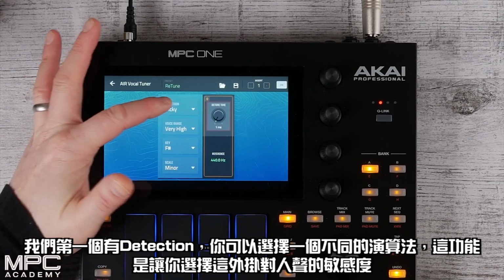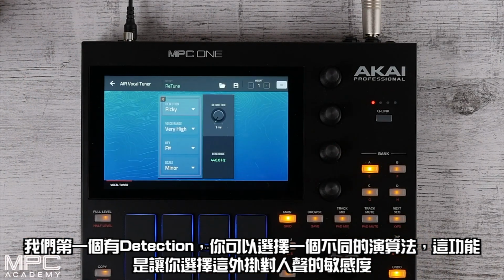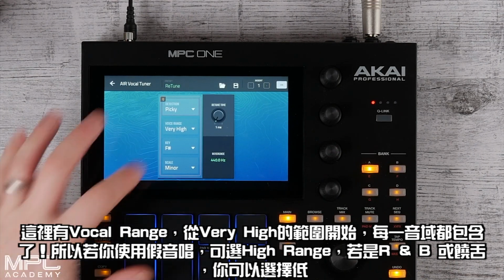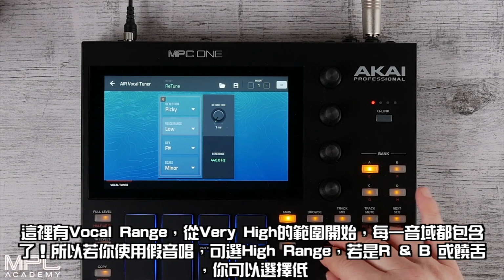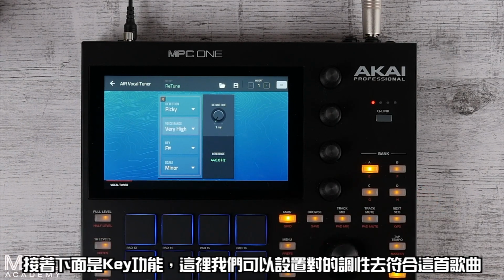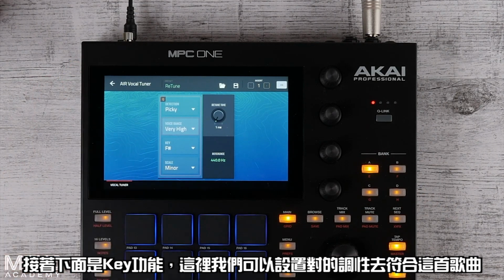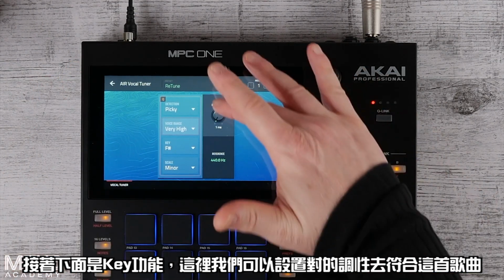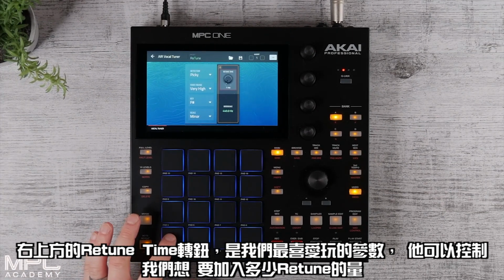MPC 學院 -- MPC 2.10 新增功能， Air Vocal 人聲套裝效果 Vocal Tuner, Doubler, and Harmonizer